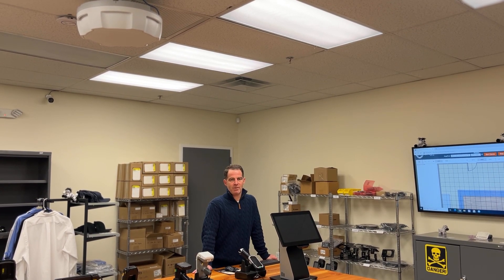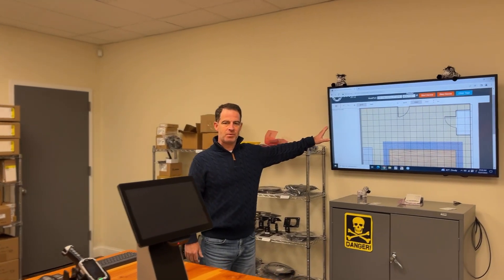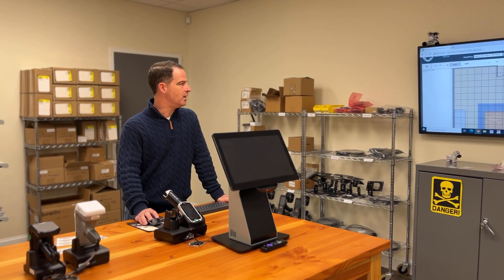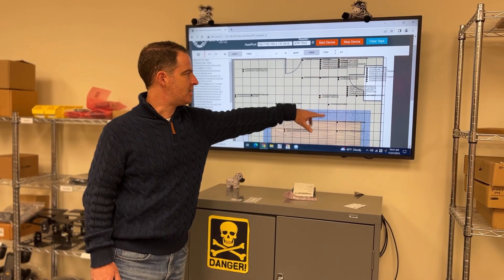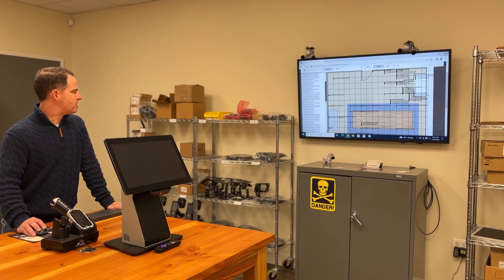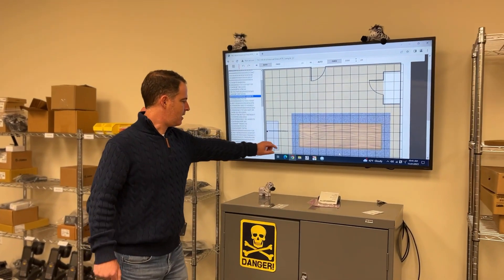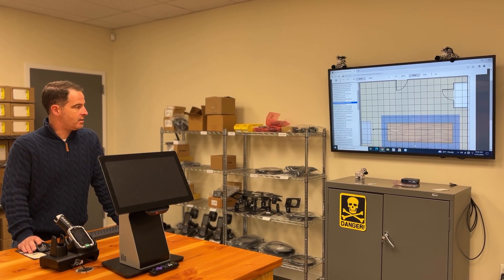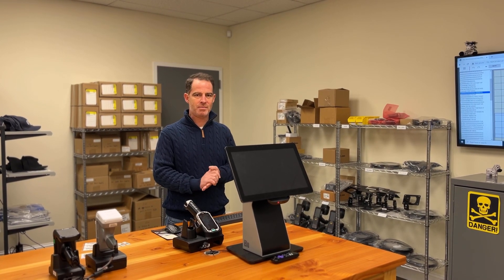Sneak Peek: ClearStream's cutting-edge location technology featuring the ATR7000 by Zebra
Get ready for an exclusive early look into the groundbreaking ATR7000, ClearStream's cutting-edge location technology! In this sneak peek, we dive into the realm of Real-Time Location Systems (RTLS) with a captivating RFID tag demonstration. Join ClearStream’s Senior Software Engineer, Howie Heckman as he showcases the ATR7000 in action, seamlessly tracking RFID tags within any environment. Witness the power of precise location data as we map out the real-time positions of each tag, providing unparalleled insights into the dynamic movement of assets or items.